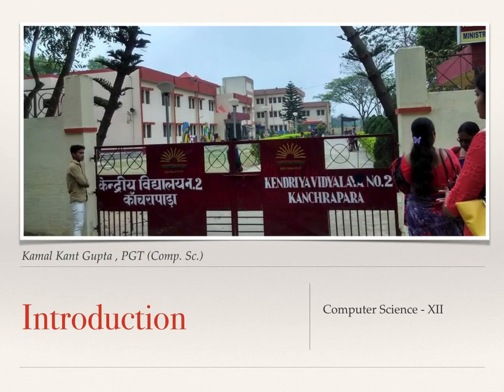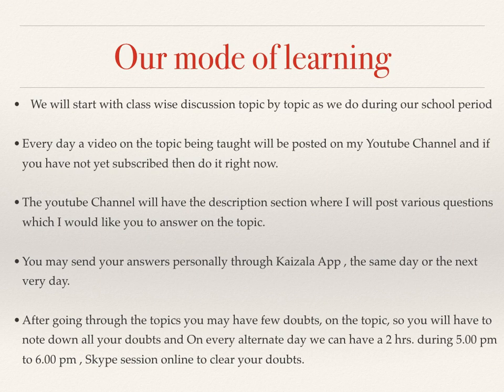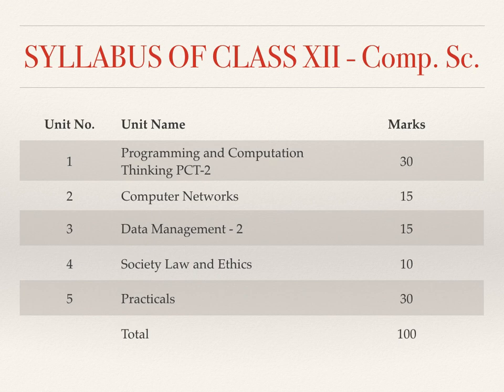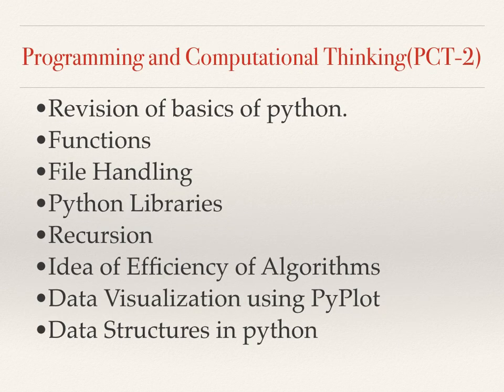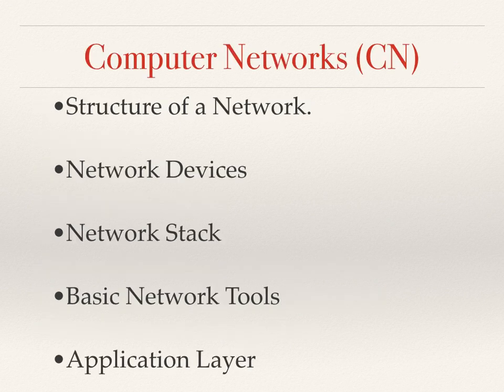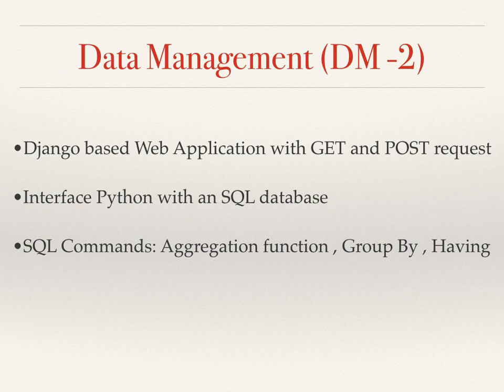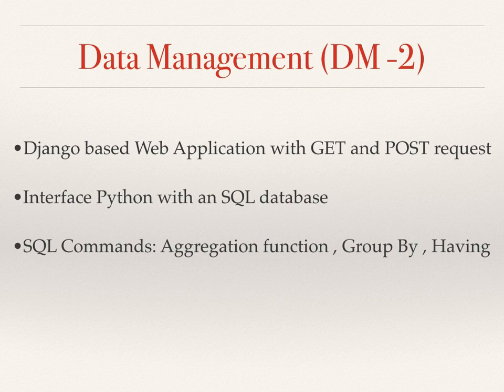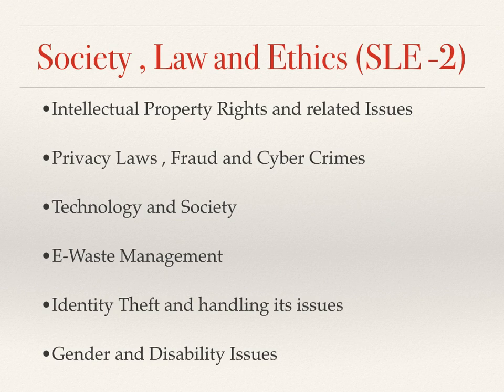Introduction to Course Syllabus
This is the first lecture of the course series, which deals with the detailed syllabus discussion and steps to proceed with the course.